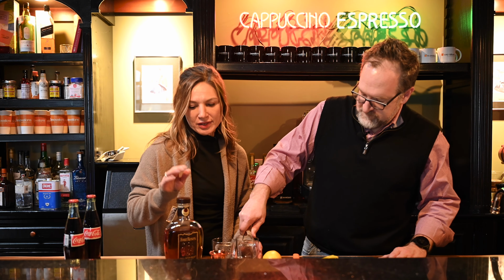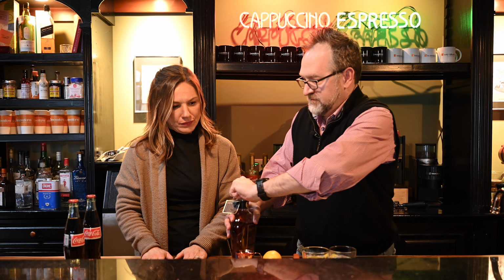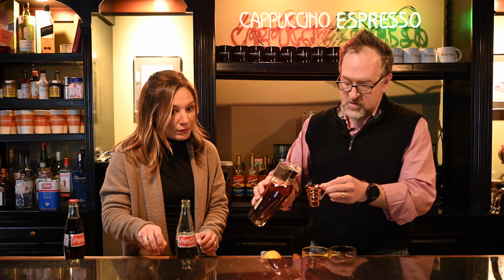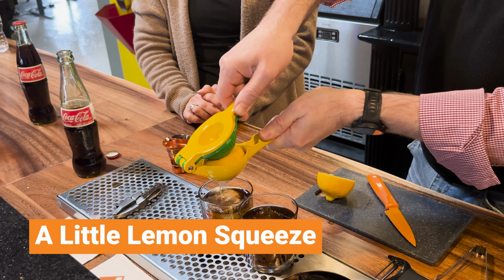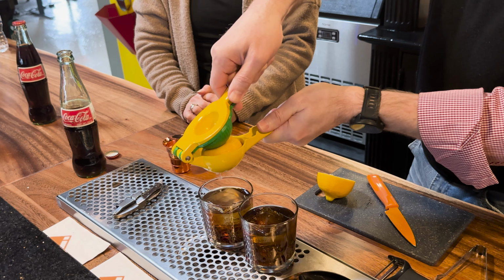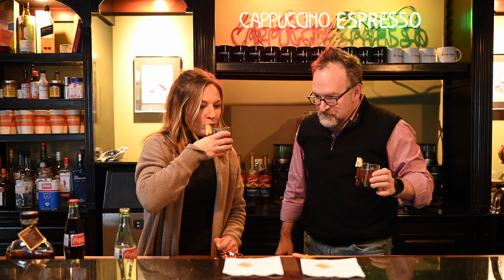How Coca-Cola Created a Brand That Everyone Knows | More Than Martinis